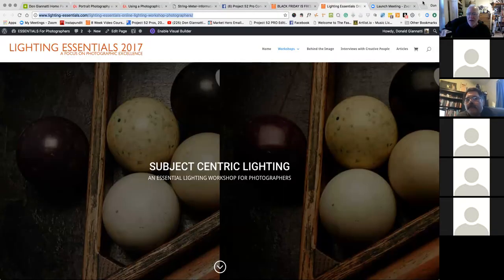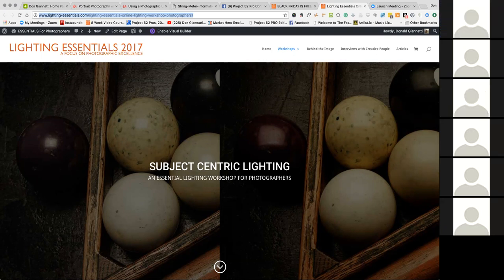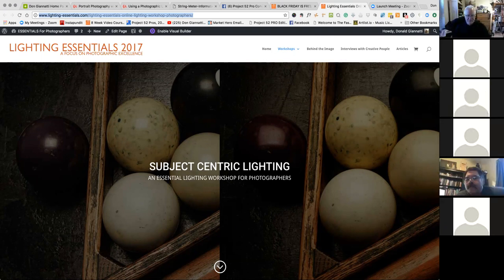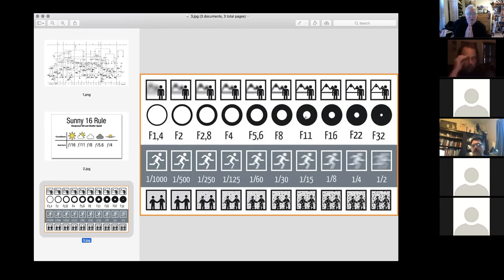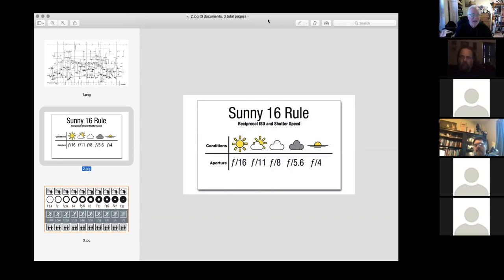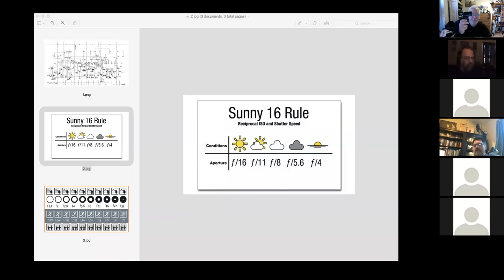Flash Basics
From my free Black Friday classes, November 24, 2017.

If you are new to flash photography, this primer may give you a good heads up.